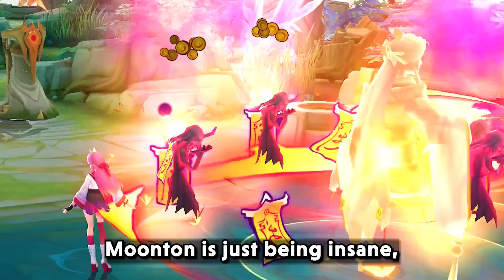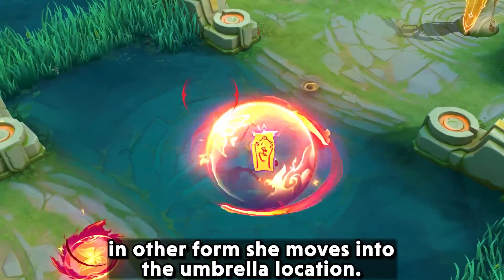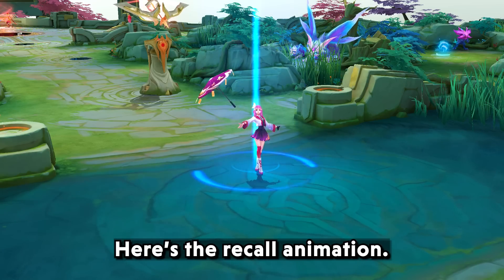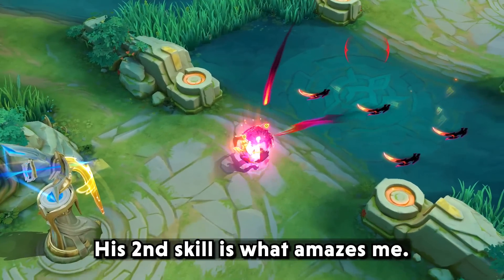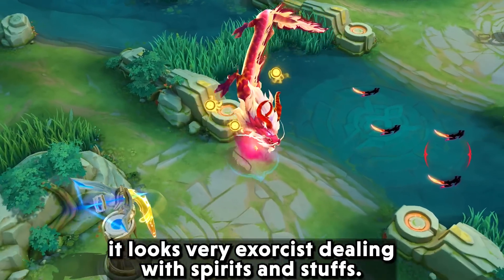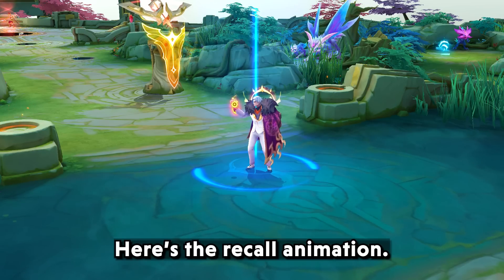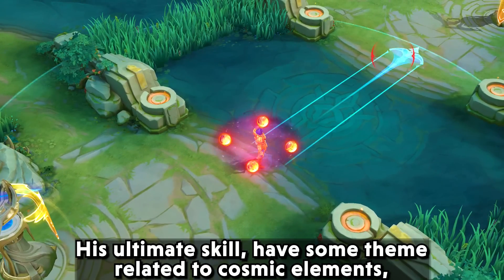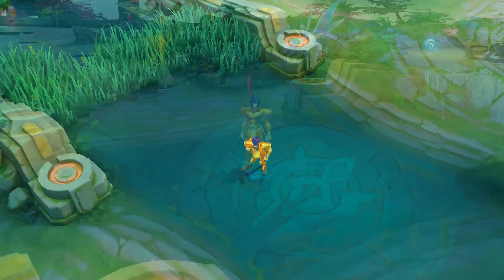UPCOMING SKINS | LEO IKKI SAINT SEIYA | EXORCIST KAGURA AND EXORCIST YU ZHONG GAMEPLAY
This video is about The Exorcists and the Saint Seiya skins which we missed in our previous video.